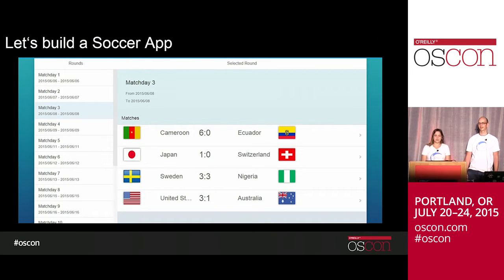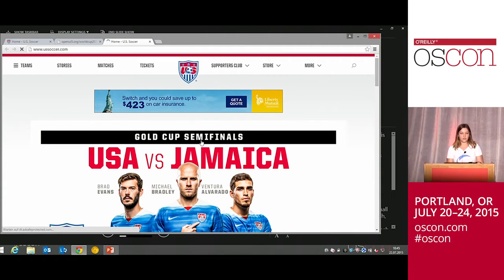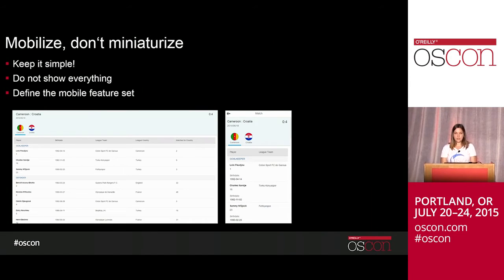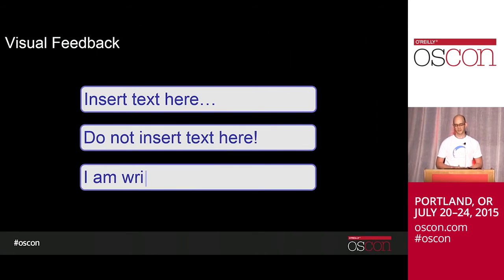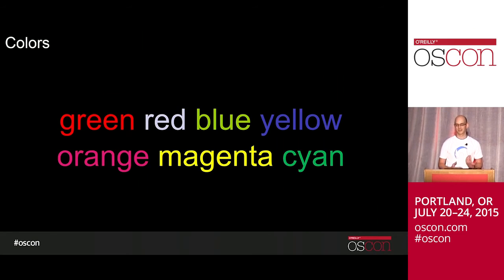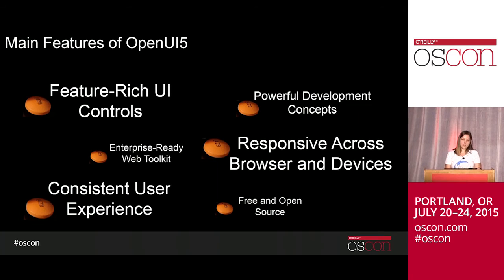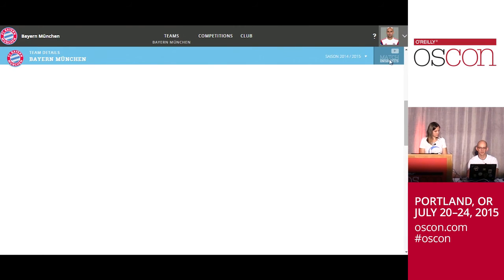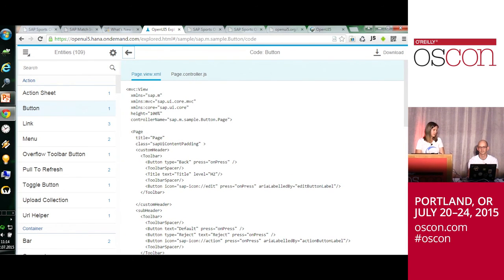OSCON 2015 - No more web app headaches!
Designing and developing web apps for a variety of platforms and screen sizes is pretty tough. People use notebooks, tablets, and phones for surfing the web, and BYOD is now well established at many companies. It is essential that your app supports as many different devices as possible to reach out to all of your users. In our session we’ll take a closer look at how modern web apps tackle these challenges.

What happens if you run the same web app on different devices or platforms? Will it still look as expected? Do you need to develop more than one app to cover all the different environments? Or do you have to hack a lot of special cases for this and that exotic browser? And how about having a common design language to deliver a consistent and beautiful user experience?

Think about how your life as a developer would be easier if you could use a toolkit that already takes care of a lot of these things. A toolkit that delivers consistent design out of the box, makes your app responsive and adaptive, delivers a lot of controls but is also easy to extend. We’ll talk about creating great web apps using real-world examples, and demonstrate apps built with the ‘OpenUI5‘ Open Source UI library – from simple apps that can be developed rapidly, to full-blown solutions like SAP Sports One for Soccer.

We will talk about the following topics:

Responsiveness and adaptiveness
Platforms, devices, and screen sizes
Common design language
Consistent user experience

Learn insights into how you can build well-designed web apps without the headache!